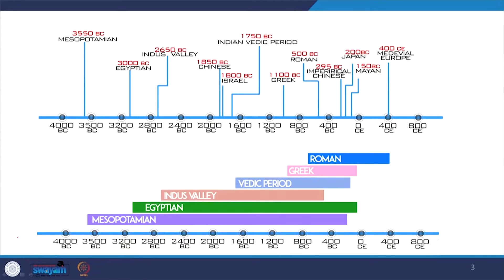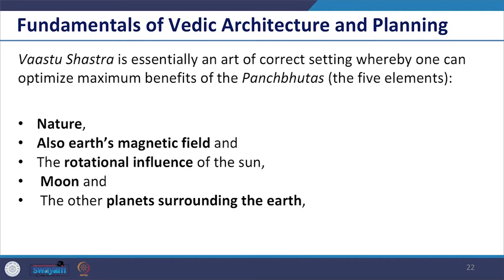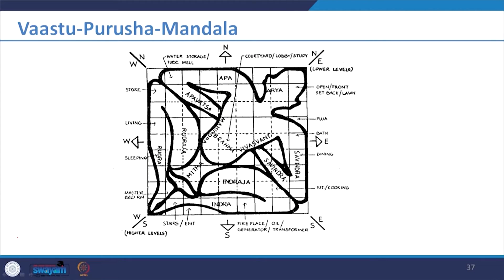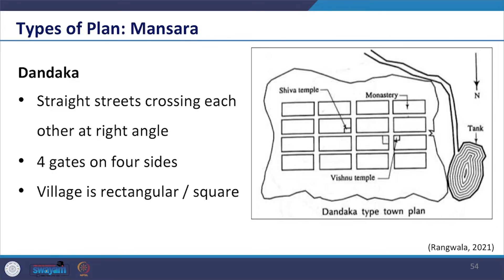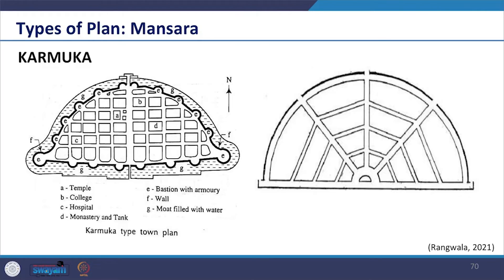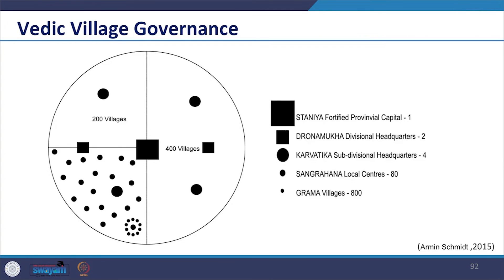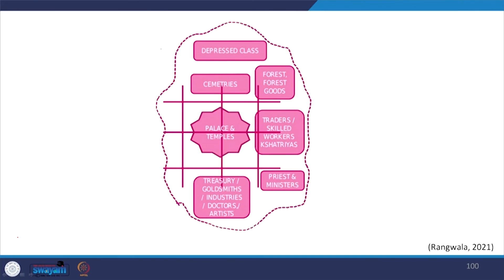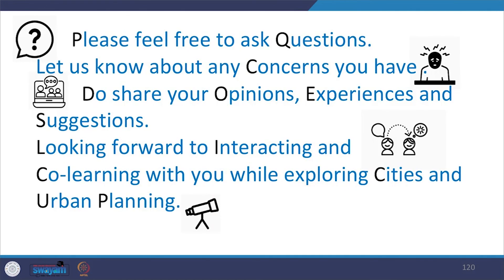Contextualizing Cities (Vedic Period)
Subject:Architecture & Planning
Course:Introduction to Urban Planning